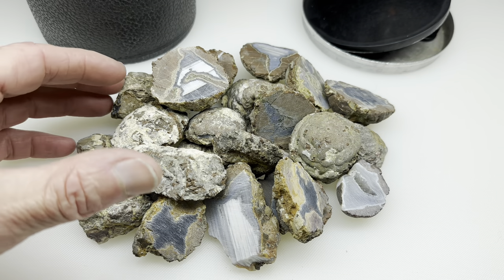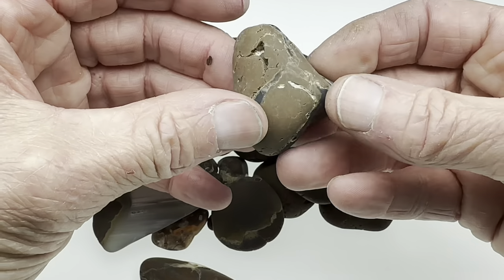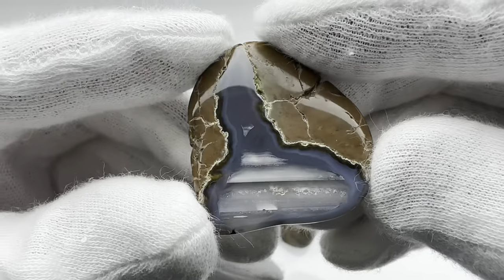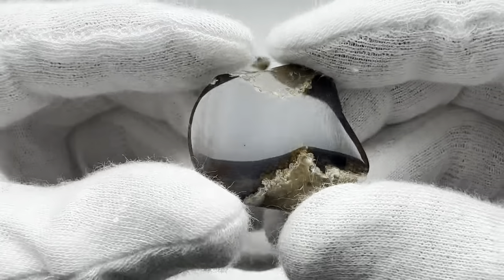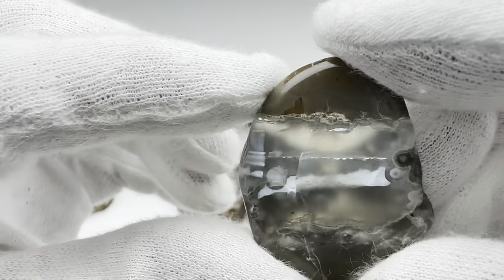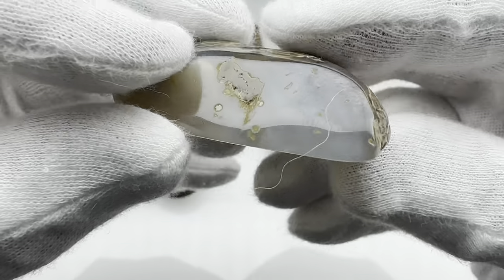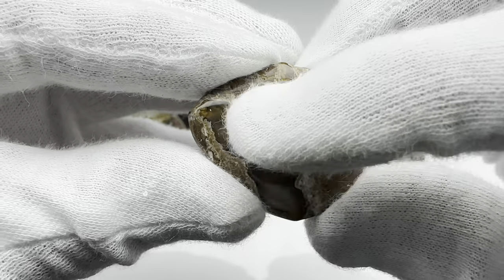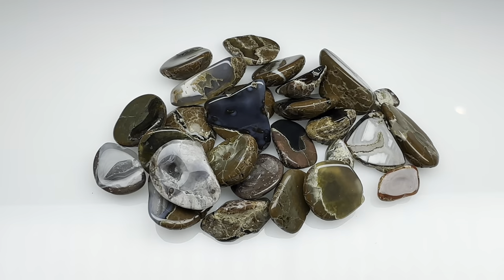Rock Tumbling and Polishing Cut Thundereggs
How nice and shiny can cut thunder eggs get when tumbled? Check out this video and you will see the results I got using a rotary tumbler for the coarse stage and a vibratory tumbler for the polishing steps. Enjoy!